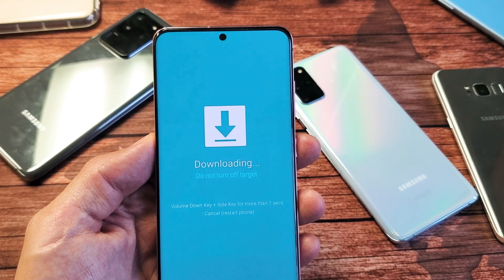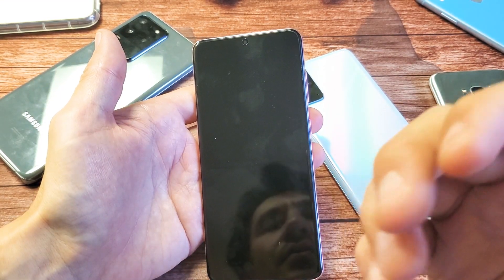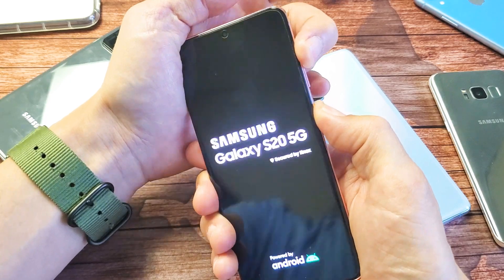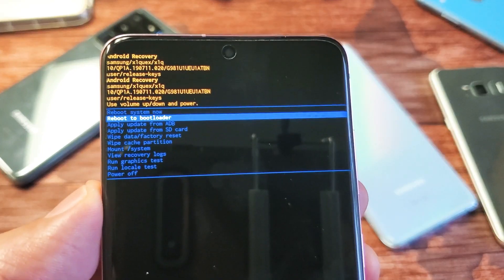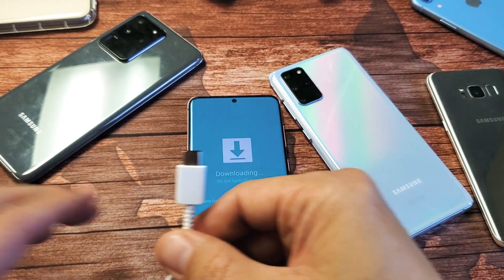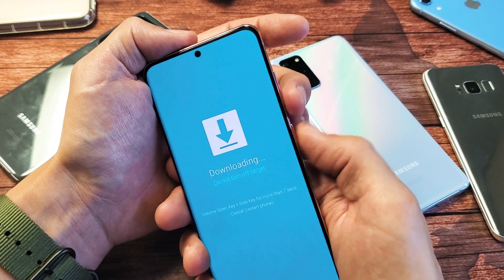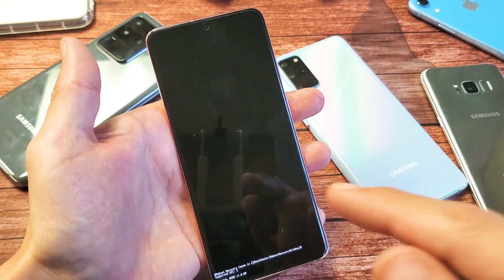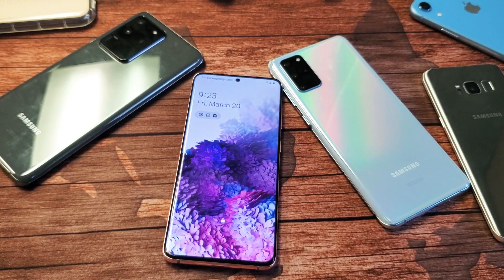How to Get In & Out of Download Mode on Samsung Galaxy S20, S20+ & S20 Ultra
I show you how to get in and get out of download mode on the Samsung Galaxy S20, S20+ and S20 Ultra. Hope this helps.